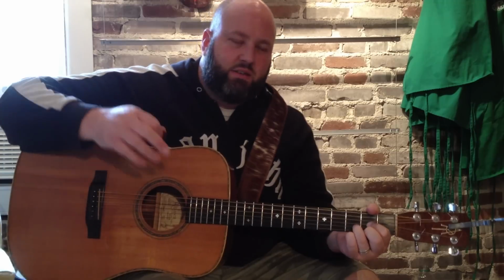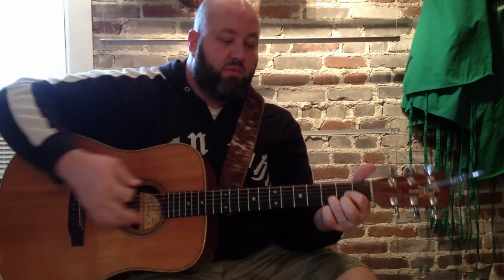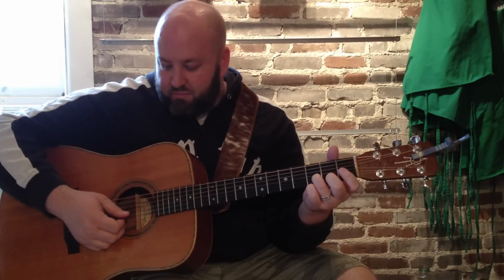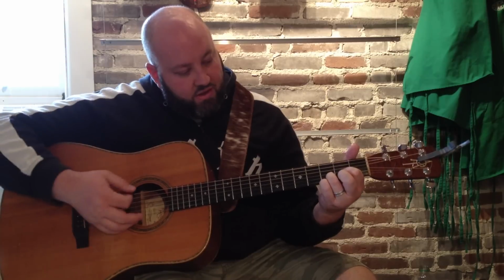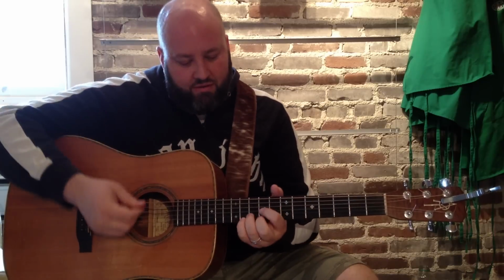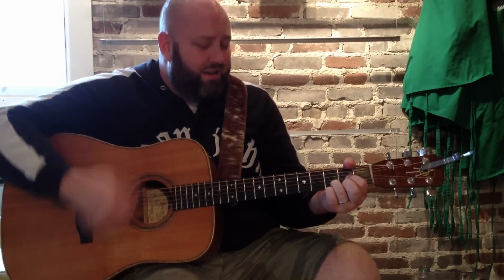Be The Centre (Michael Frye) - cover in D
FEED your worshiping life by signing up for our free weekly email, the Worship Fertilizer

Dave Helmuth teaches you how to play Michael Frye's Vineyard song "Be The Centre" in the key of G on acoustic guitar. (also Be The Center)

And get more charts and other helpful resources by going and hit up

Be The Centre

D
Jesus, be the centre
            A                    G/B        D
Be my source, be my light, Jesus

D
           A                   G/B        D
Be my hope, be my song, Jesus

            A            D
Be the fire in my heart,
           A                     D
Be the wind in these sails
            A                  Bm
Be the reason that I live
   A       G  D
Jesus, Jesus.

D
Jesus, be my vision
            A                 G/B        D
Be my path, be my guide, Jesus
                                                 (repeat)

Key: D mm=67